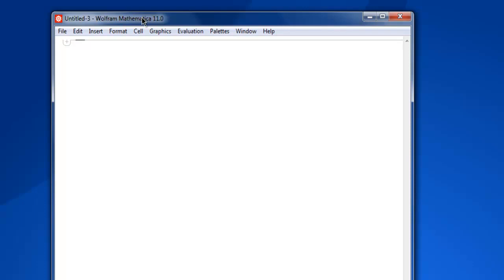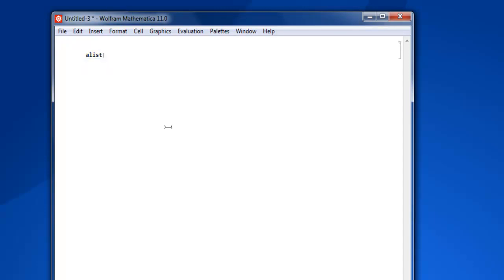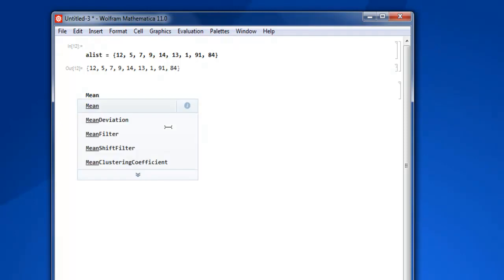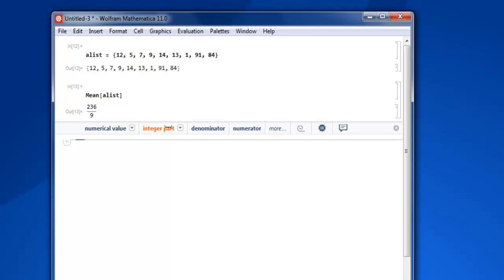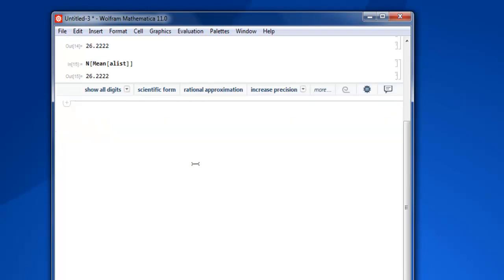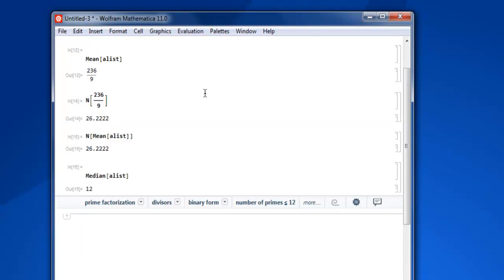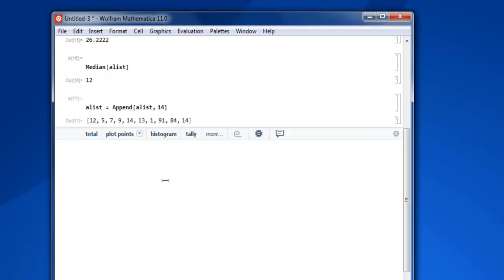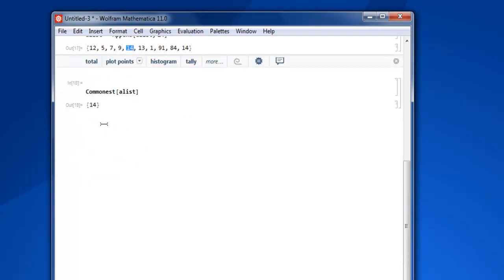Mathematica Find Mean Median Commonest Value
Learn how to Find Mean Media Common Value in Mathematica.